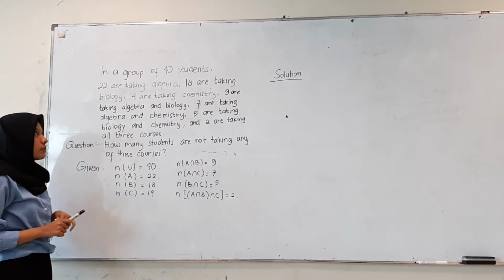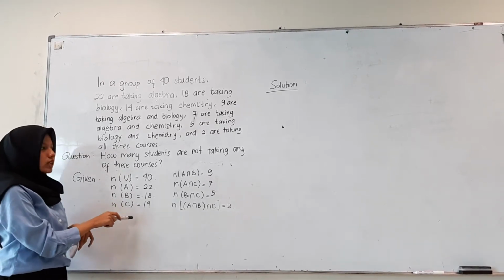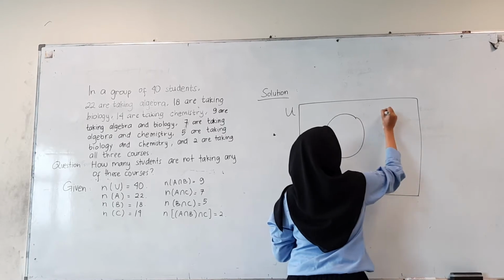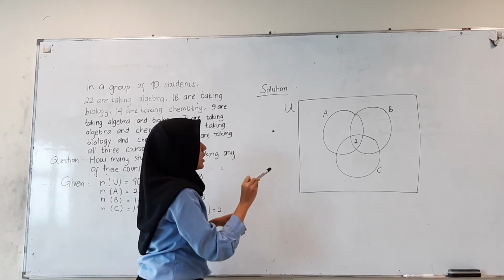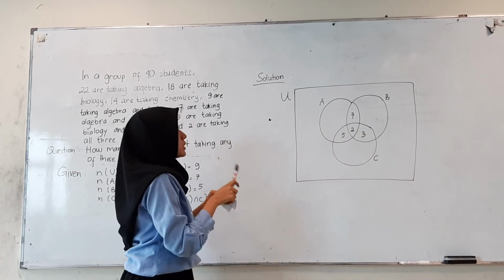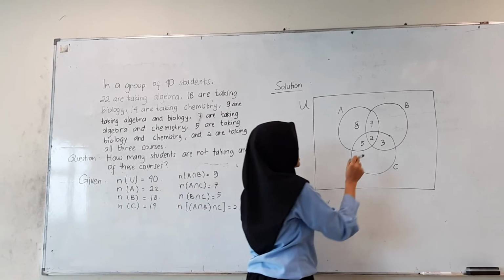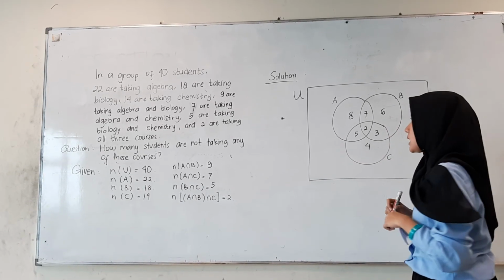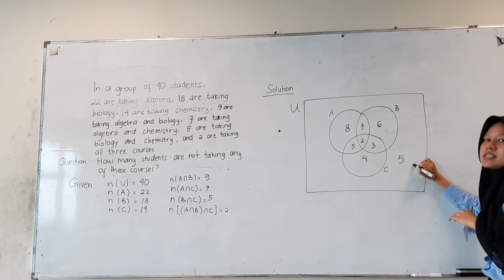Mathematic Word Problem about SET with VENN DIAGRAMS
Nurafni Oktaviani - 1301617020